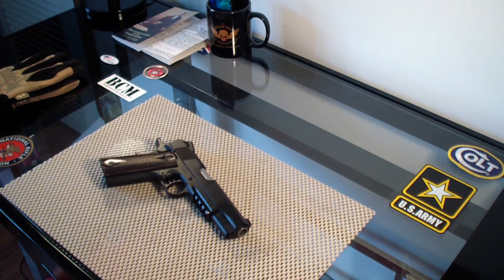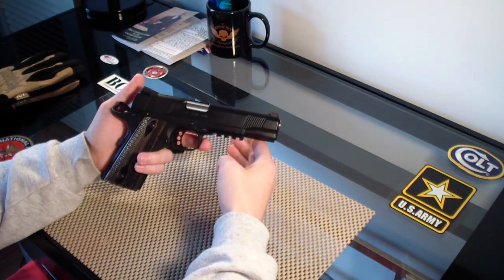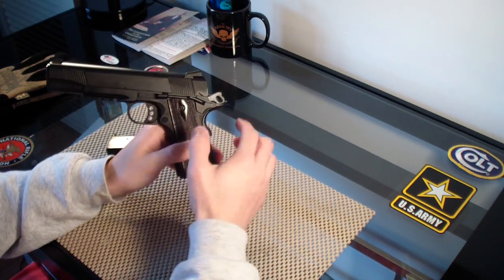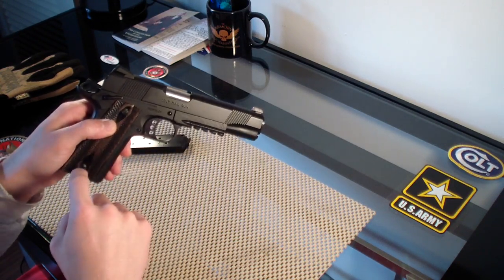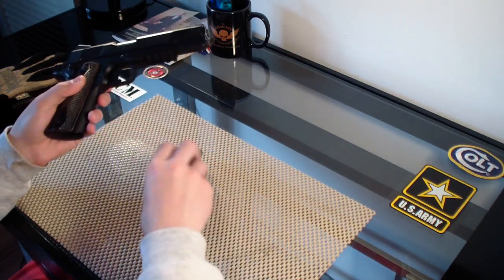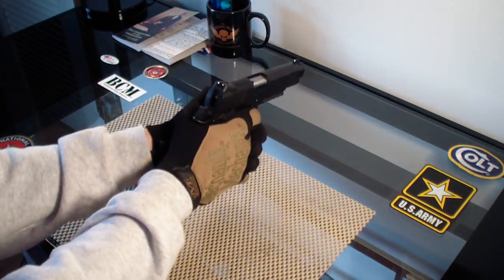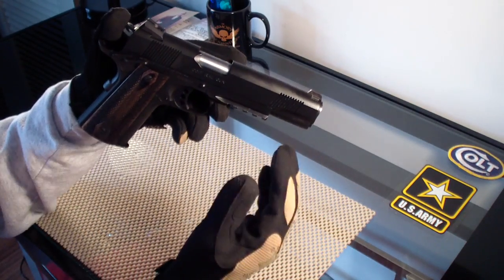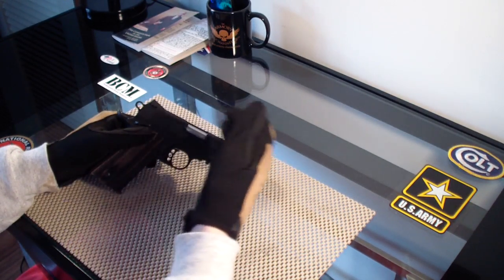Colt 1911 Rail Gun